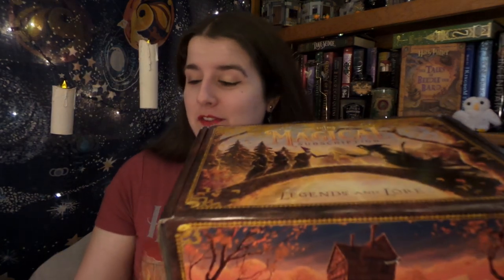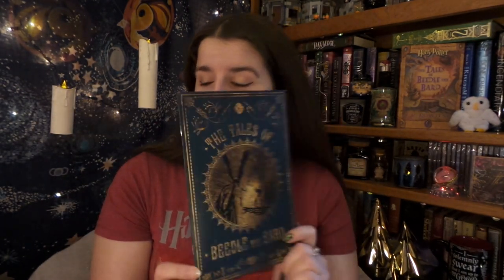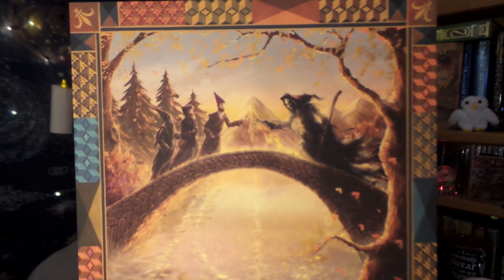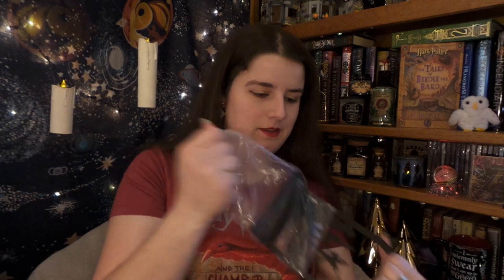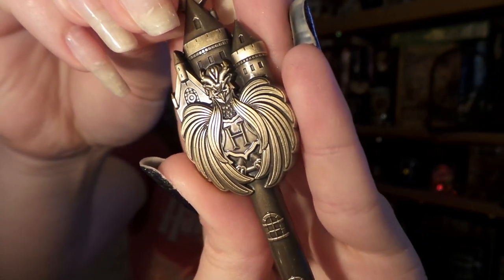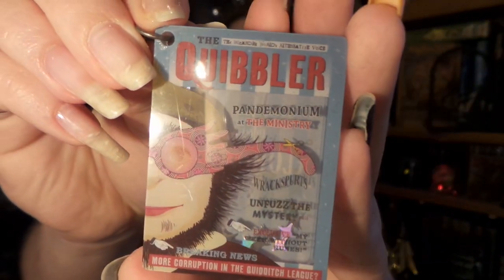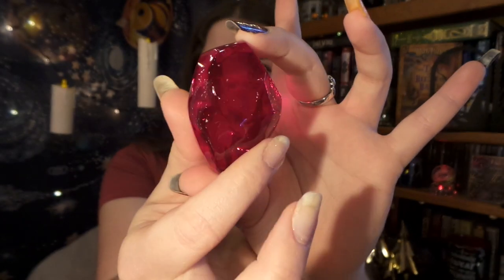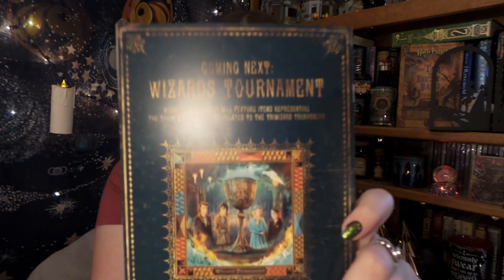Litjoy Crate🐍👻LEGENDS and LORE 📜☠️Unboxing & $5 Litjoy Coupon ⚡BEST Harry Potter Box Ever!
Hello fellow Witches, Wizards & Muggles! Got my Litjoy crate Legends and Lore box & I'm Very excited!! The items are SOOO FANTASTIC!!! SPOILERS ITEMS IN THIS BOX ARE...⚡ Shrieking Shack Mug☕ Chamber of Secrets Notebook📓 The 3 Brothers Bookends📚🪄 THE Philosopher's Stone💎 Room of Requirement Puzzle🧩 Nicolas Flamel & Grindelwald Adventure Cards🃏 Theme Art print ⚡😄 LitJoy Add Ons ... Lovegood House Key 🗝️ Hogwarts School Key🗝️ 2 Otter & Hare Patronus pins * Three Brothers Adventure Card🃏 Chamber of Secrets door (Didn't come in time)🚪 😊 SHOUT OUT to @cherrywallis & @BookRoast if it wasn't for your videos I'd not have this AMAZING Litjoy crate magical LEGENDS and LORE HARRY POTTER BOX!!! NEXT THEME IS...✨🏆 Wizard Tournament🧹✨
What am I Giving away? Starbucks, Harry Potter to name a few things!!!
RULES & INFO...
*Comment (Your name, Where you're from & Favorite LEGENDS)
*If you're under 16 make sure you have parent/guardian permission to enter!

I hope you've liked all these fun LEGENDS and LORE Xoxo Meandmy Tea  P.s Anyone else Super excited for the Secrets of Dumbledore coming out in April 2022 😄